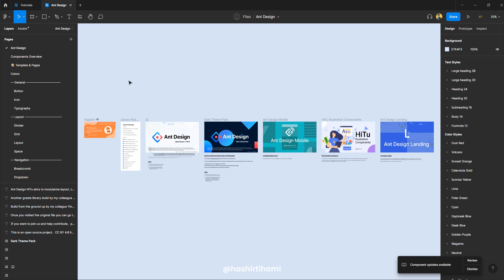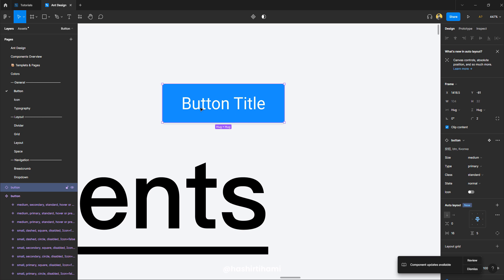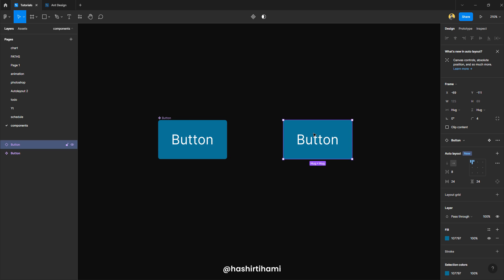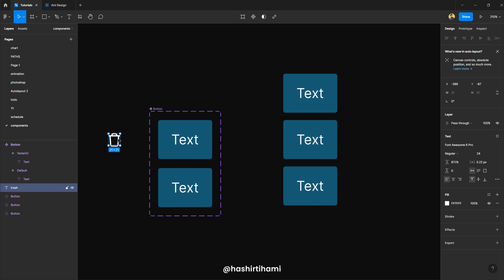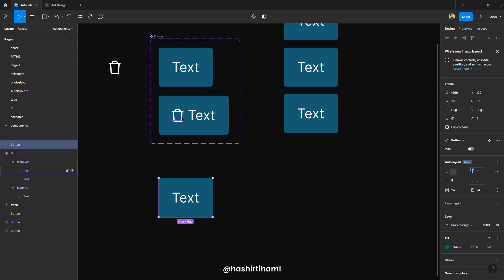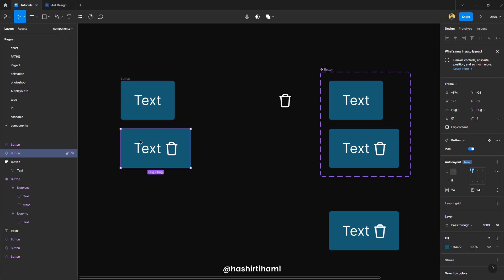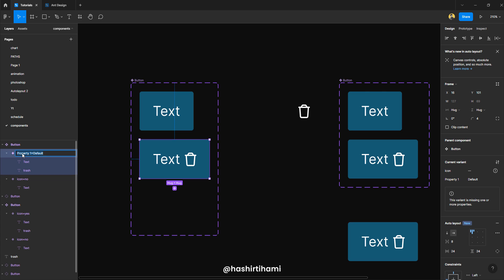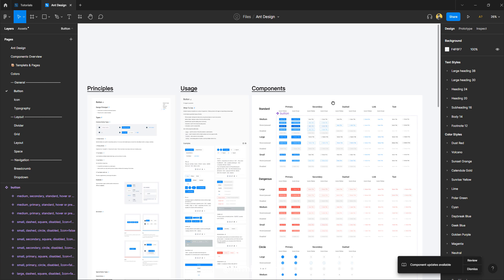How to make a toggle variant in Figma - Design System Part 1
What are components and why do we need them?
Components are elements you can reuse across your designs. They help to create and manage consistent designs across projects. You can create components from any layers or objects you've designed. These could be a whole range of things like buttons, icons, layouts, and more.

There are two aspects to a component:

A main component defines the properties of the component.
An instance is a copy of the component you can reuse in your designs. Instances are linked to the main component and receive any updates made to the component.
You can create components to use within a single file. Or, you can use team library to share components and styles across files and projects.

Cheers!